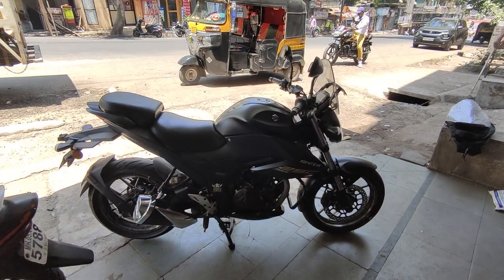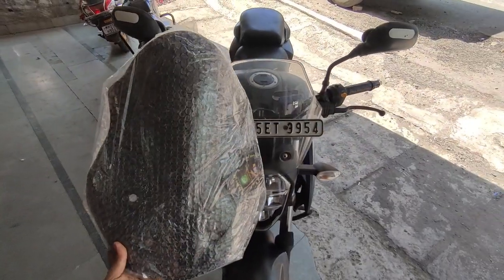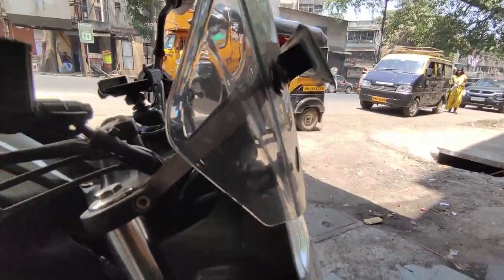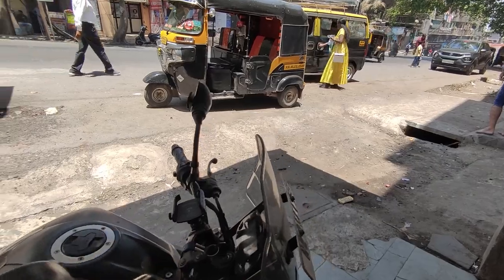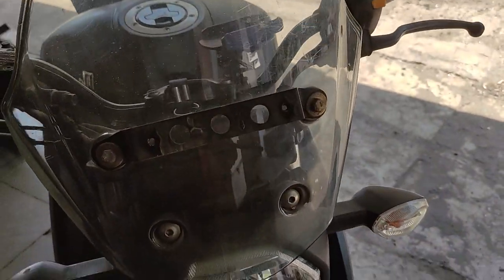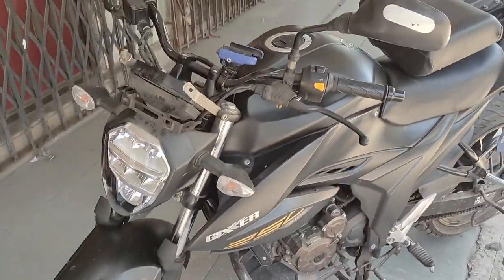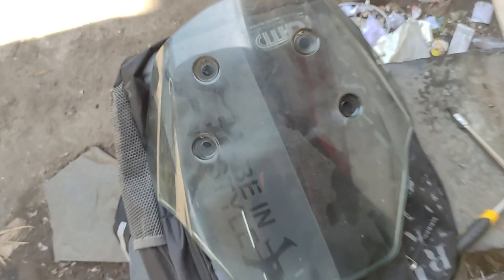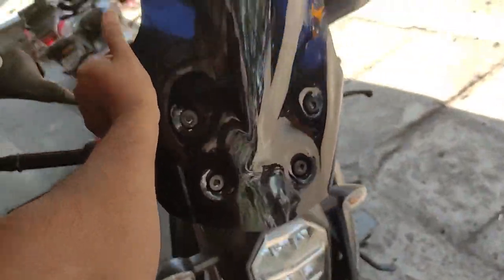Gixxer 250/150 Bubble Windshield Upgrade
A short video on Windshield upgrade for the Suzuki Gixxer 250